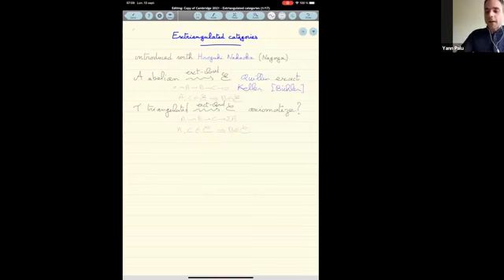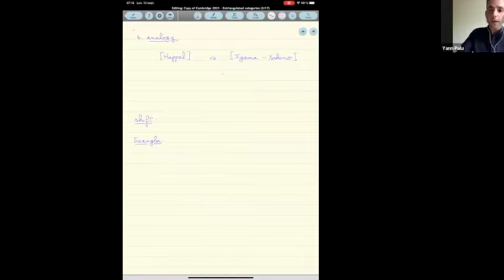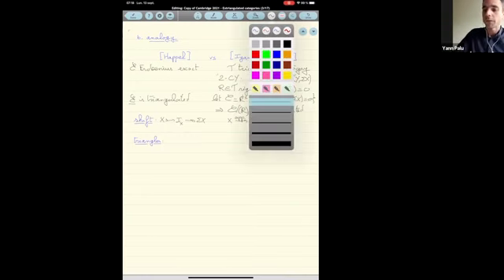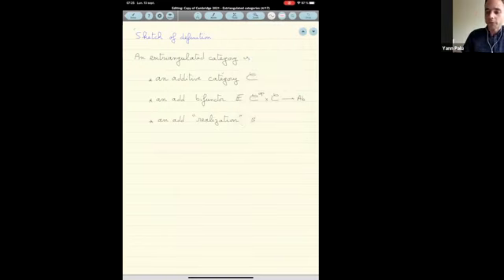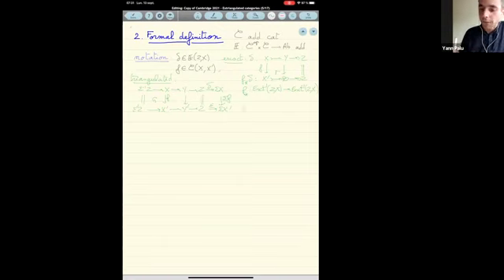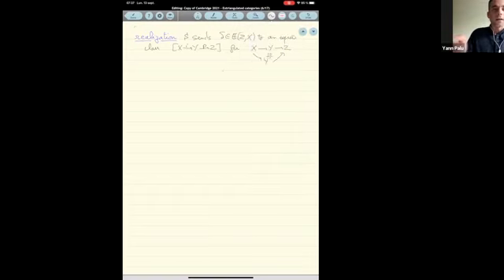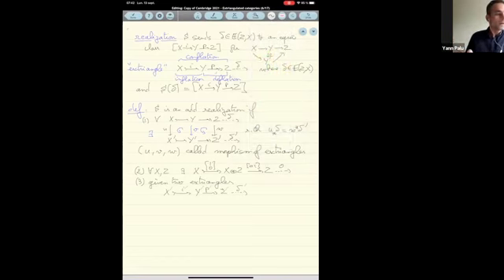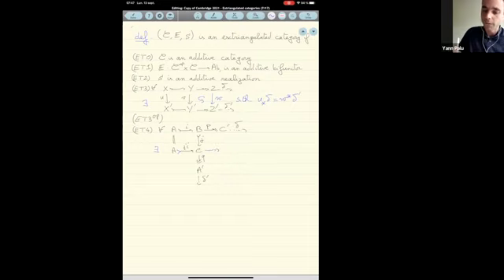CARW01 | Dr. Yann Palu | An Introduction to Extriangulated Categories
Speaker: Dr Yann Palu (Université de Picardie Jules Verne)
Date: 13th Sept 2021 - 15:05 to 15:50
Venue: INI Seminar Room 1
Title: An Introduction to Extriangulated Categories
Abstract: Extriangulated categories were introduced in collaboration with Hiroyuki Nakaoka, in order to- axiomatize extension-closed subcategories of triangulated categories- generalize both exact categories and triangulated categories.In this course, I will motivate and introduce the definition of an extriangulated category.After surveying some basic results, the use of extriangulated categories will be illustrated with examples and recent results inspired from cluster algebras, tau-tilting theory, silting theory...